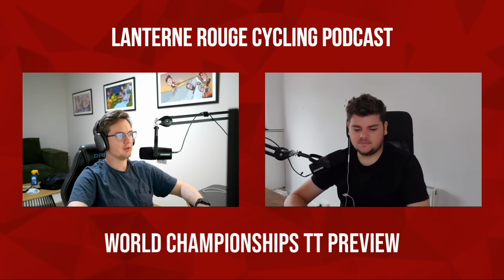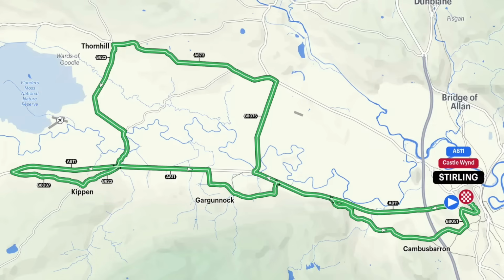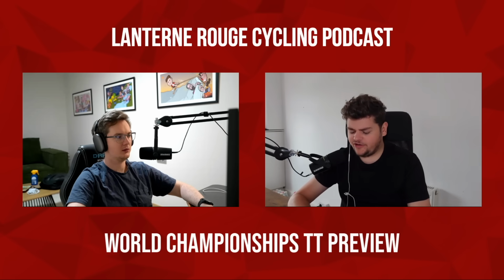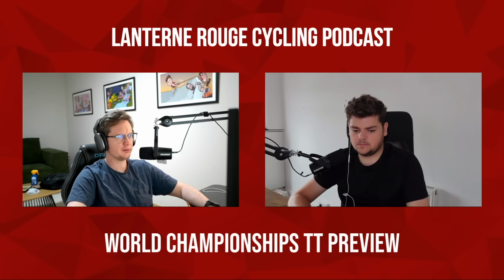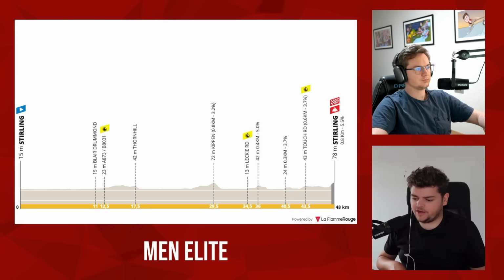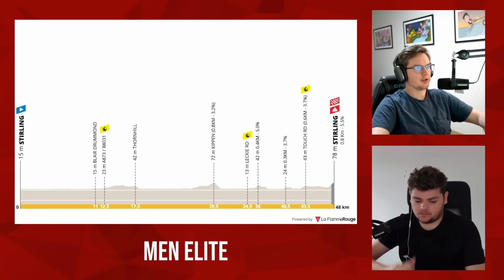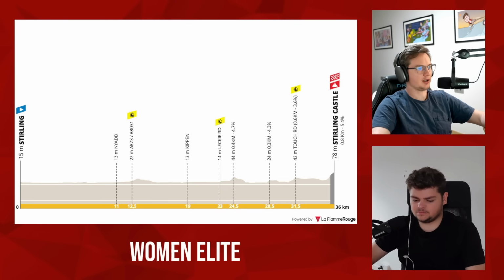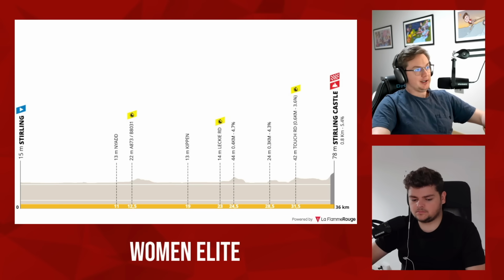World Championships Time Trial 2023 Preview | Lanterne Rouge Cycling Podcast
In this episode Patrick Broe and Benji Naesen preview both the Men's and Women's Individual Time Trial of the Glasgow 2023 World Championships.

Credits:
Photos | Cor Vos (unless stated otherwise)
Profiles | La Flamme Rouge
Results | First Cycling

Timestamps:
0:00 Men Elite
23:27 Women Elite